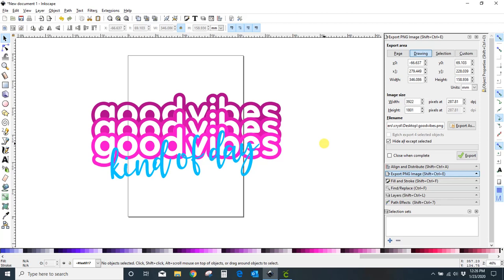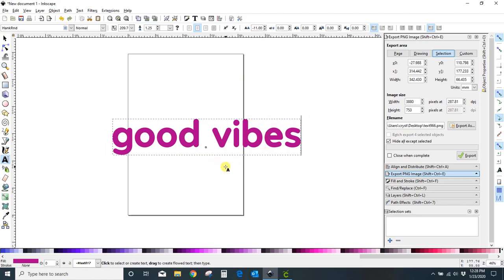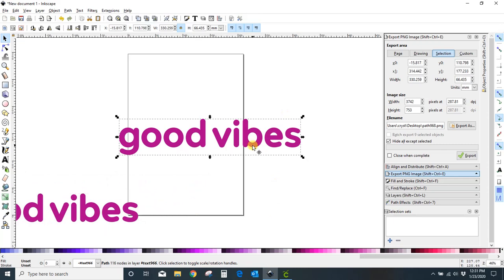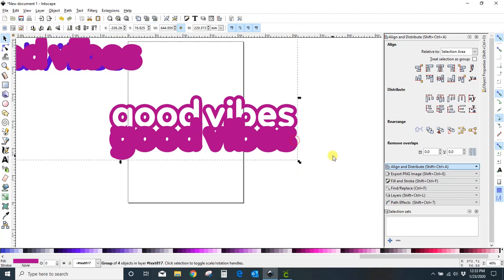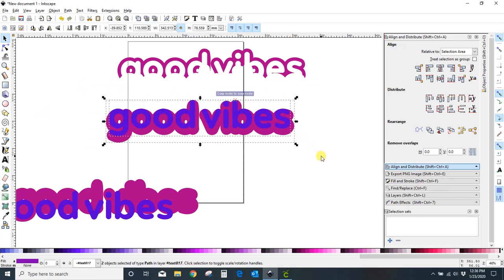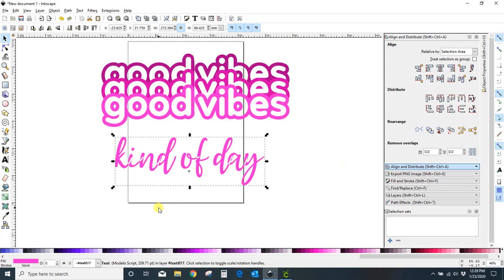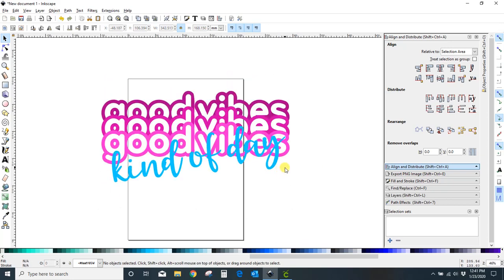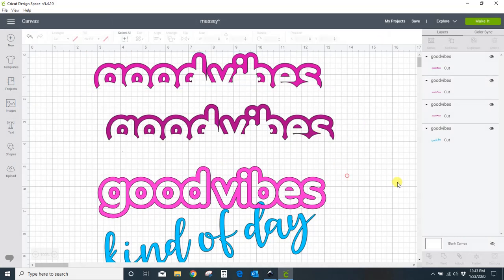Learn how to make your own stacked word SVG file in Inkscape and import into Cricut Design Space.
Learn how to make your own stacked word SVG file in Inkscape and import into Cricut Design Space or Silhouette Studio. For links to the fonts used and to download Inkscape for free, check out the blog post.